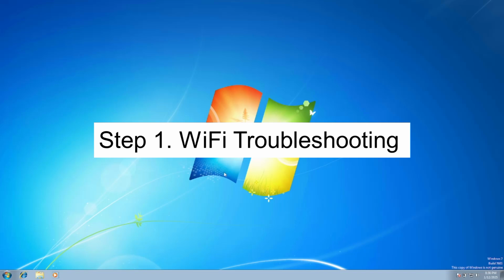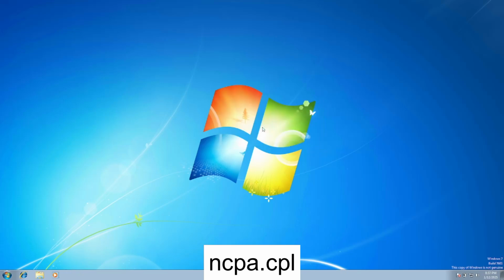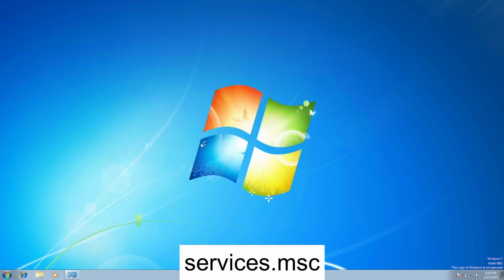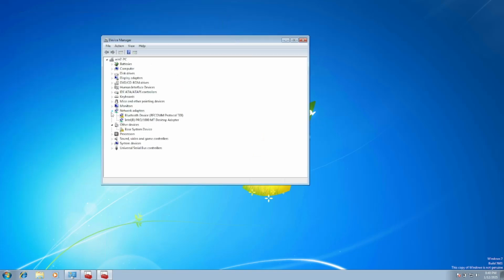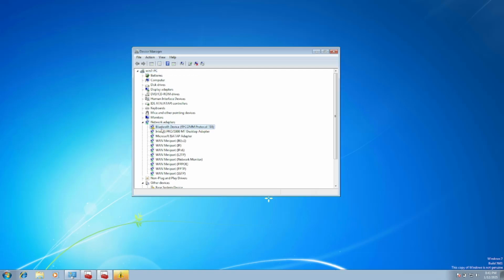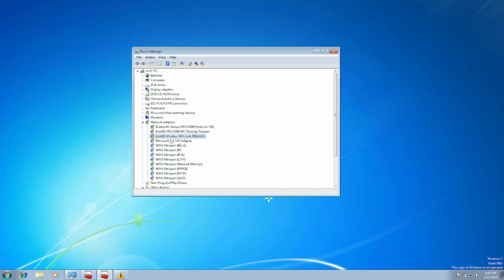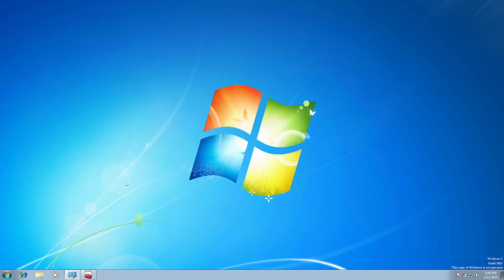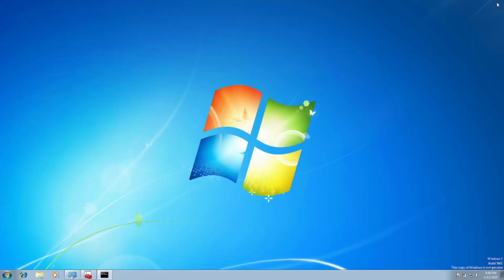NOT CONNECTED" No Connections Are Available Windows 7/8/8.1,10 || New Method 2025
This instructions in this video tutorial can be applied  for  laptops, desktops, computers, and tablets which run the Windows 7/8/8.1/ 10  operating system like . This tutorial will work on all hardware manufactures, like Dell, HP, Acer, Asus, Toshiba, Lenovo, and Samsung.